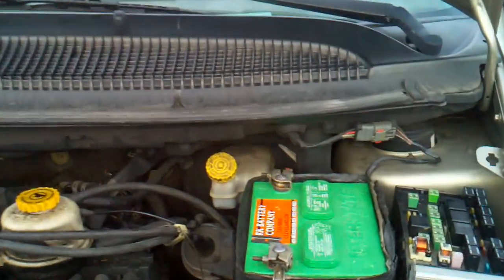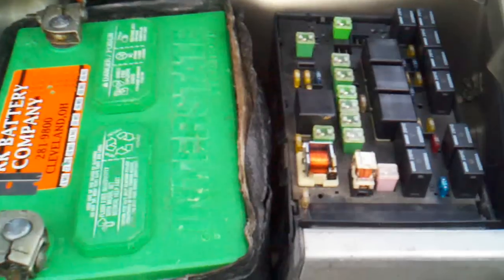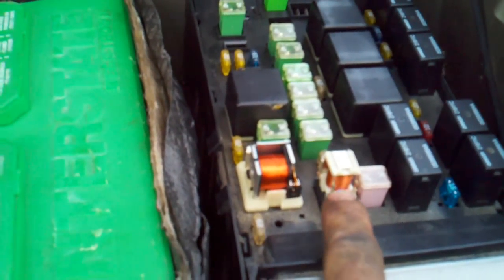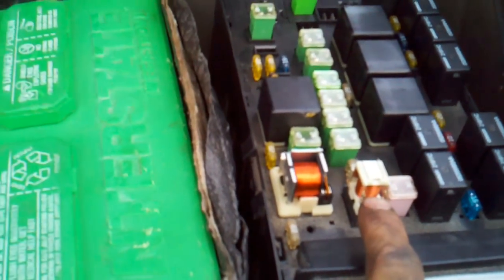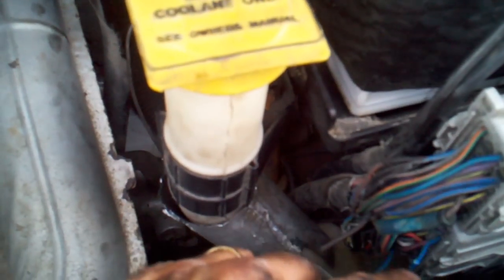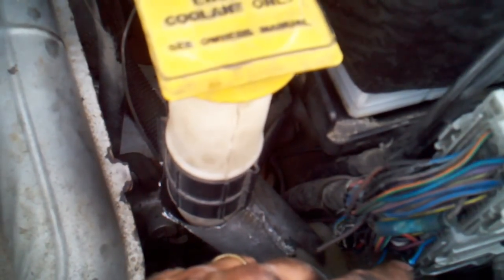2002 dodge caravan crank no start asd relay clicking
02 dodge caravan with a 3.3 that is a crank no start,no codes,  while cranking asd relay clicks on and off very fast scanner shows crank and cam yes then no intermittently, scoped out cam and crank and they are erratic, however if  the cam sensor is disconnected the asd relay doesn't click and the crank signal is good, and if the crank is disconnected the cam signal is good. after checking a bunch of things and rechecking the codes, the 1 trip fail codes set tps, iat, iac and ac psi high... which would indicate a bad senor ground (iether bad grounds at the pcm, sensor ground wired from senors to pcm , or bad pcm..) so I back probed the senor ground at the pcm and it was .24 volts koeo which is high, then while cranking the reading went to B+  ??? this cant be on a sensor ground? then I knew there was a wiring problem and started tugging on the harness while watching the ground voltage and it went up to over 6 volts koeo at the place that you see in the video. I have see this spot go bad on many vehicles of this vintage with EGR  but this is the first time I have seen this harness melt on a non EGR vehicle